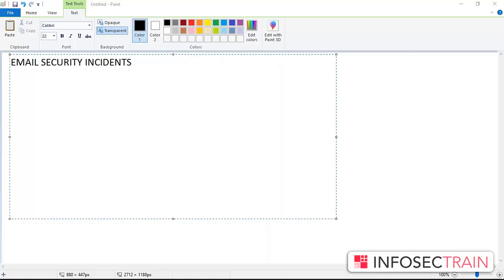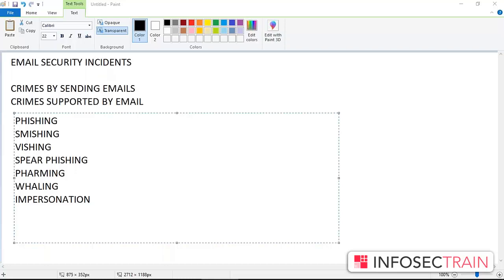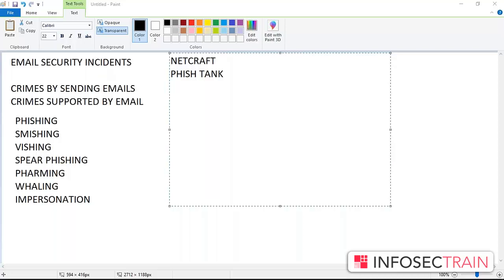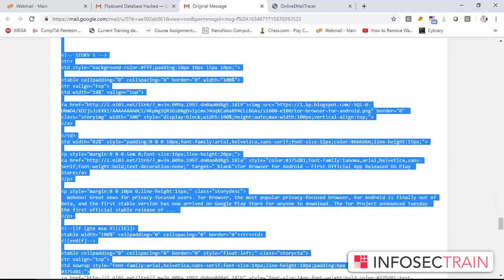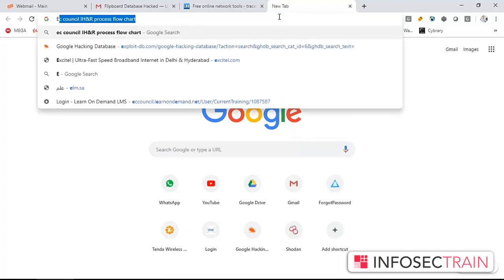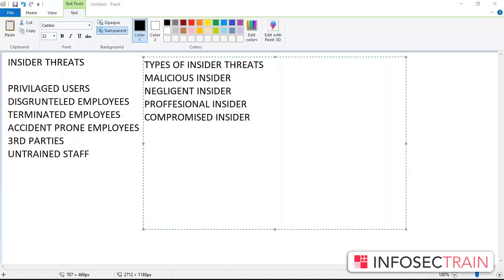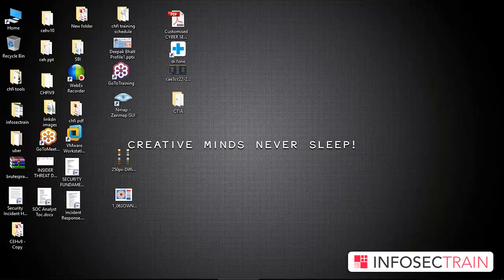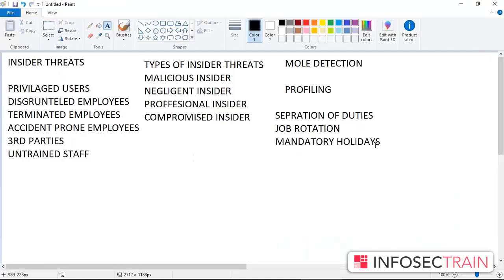Heading Email Incident Response – Blue Team strategy | Infosctrain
Join us for an insightful session on "Email Incident Response – Blue Team Strategy," where we'll explore the crucial aspects of defending against email-based threats. Our experts will delve into effective strategies and best practices for incident response, focusing on the Blue Team's role in safeguarding your organization's email systems. Don't miss this opportunity to enhance your email security defenses.

00:00 Introduction
00:18 Email Security Incident
02:05 Crimes Supported By Email
07:45 Netcraft
08:20 Crimes Supported By Email
16:52 Netcraft
25:10 Email Tracer
30:15 Pass/Neutral/Fail/Temperror/Permerror
32:18 Tools
38:58 Types of Insider Threats
45:32 Mole Detection and Profile Detection
49:30 History of the Device
56:15 Sepration of Duties